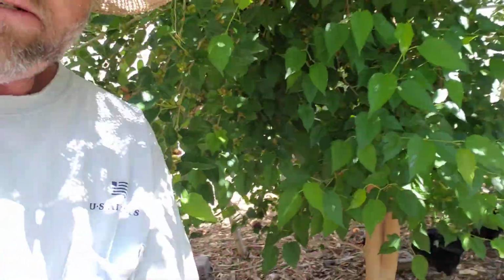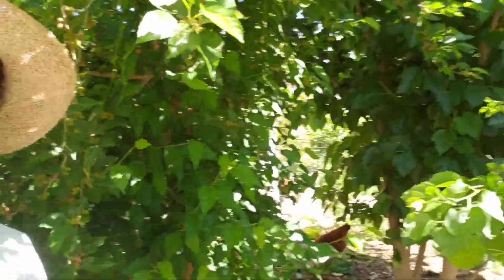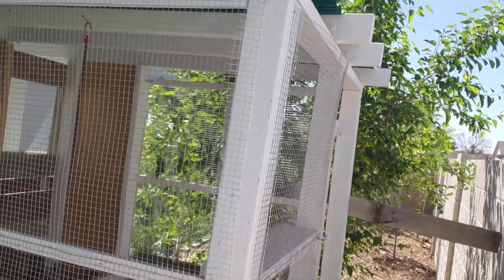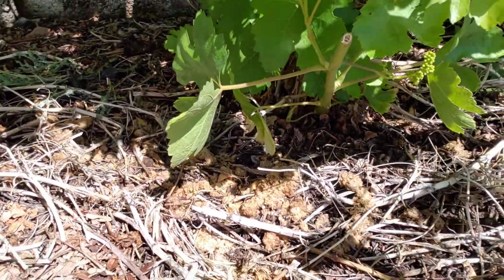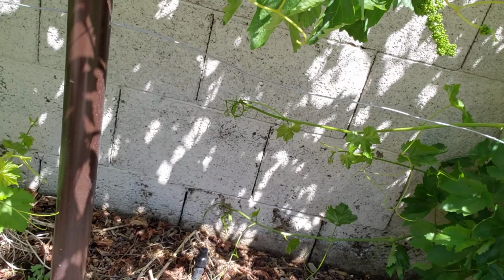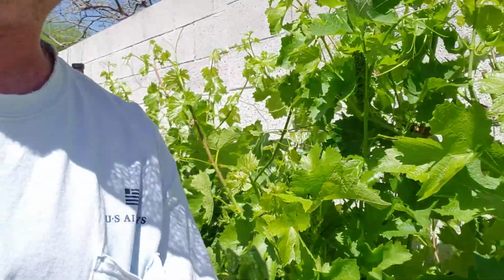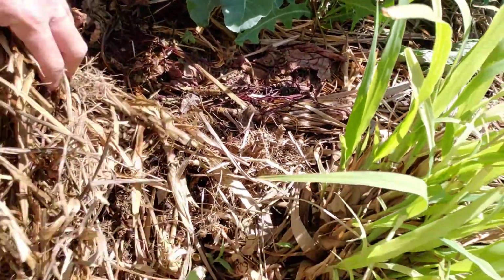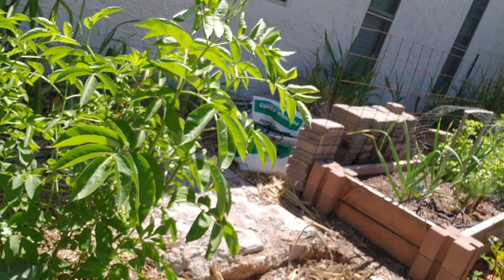Organic fertilizer on the cheap with results part 1 of 2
Let's talk about how we have success without chemical fertilizers.